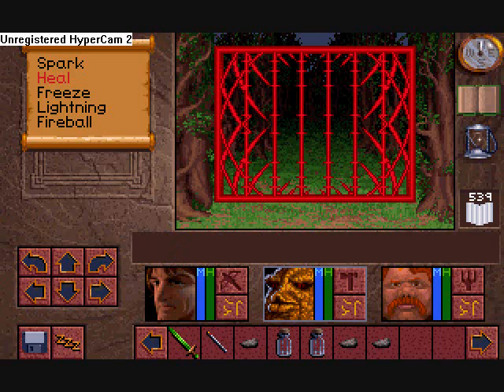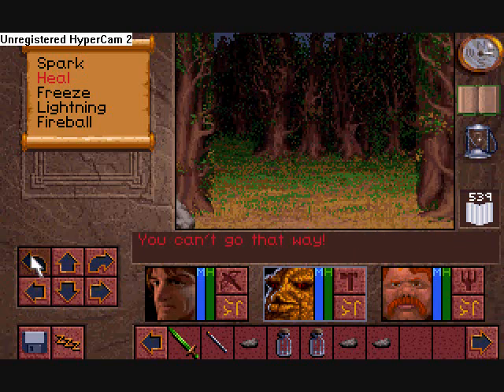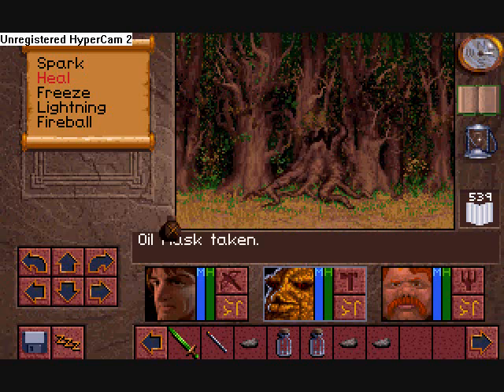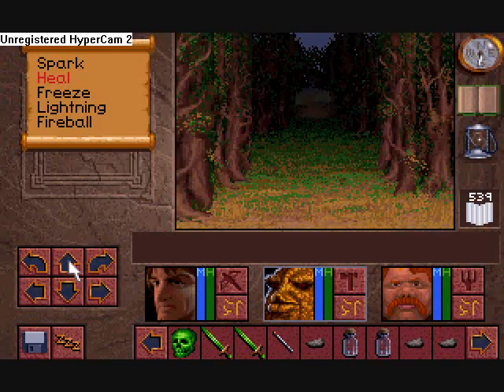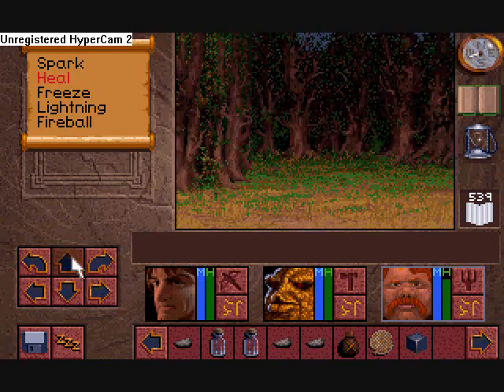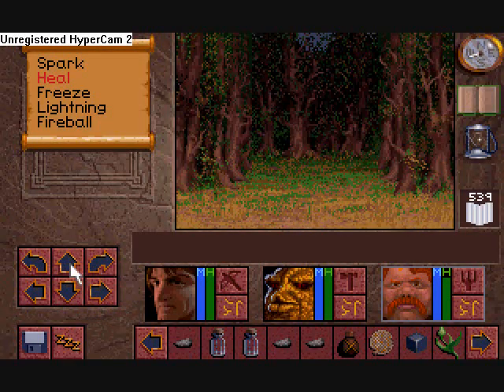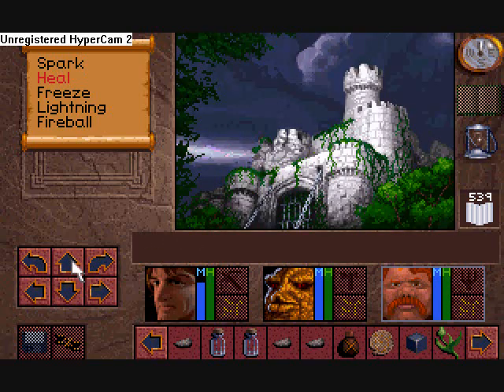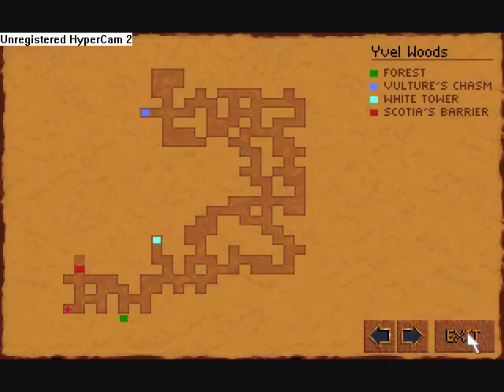Let's Play Lands of Lore: The Throne of Chaos - 42 - The red gate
We get a fourth party member for a little while, break through the red gate, and find Scotia's castle.

If you enjoyed this video please consider checking out my writing